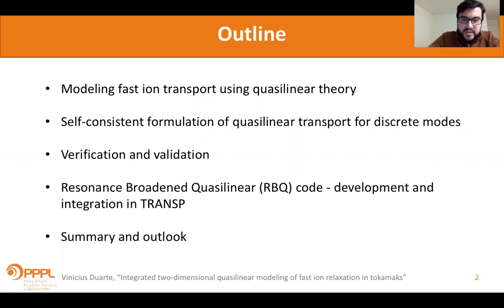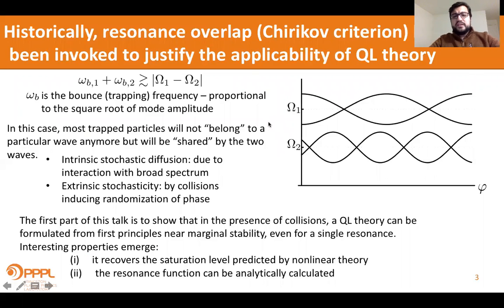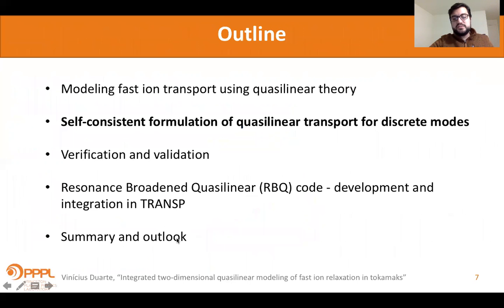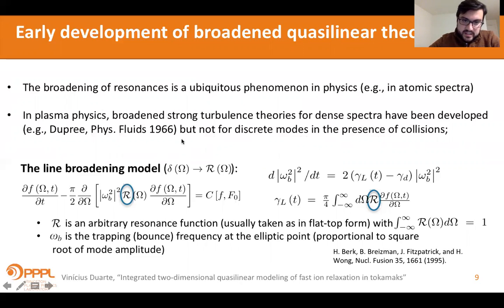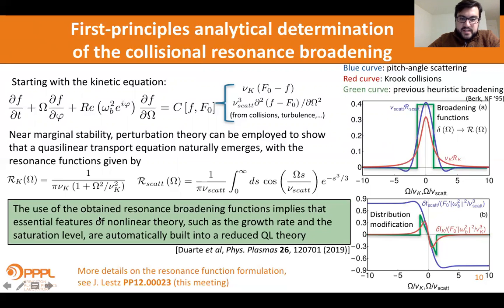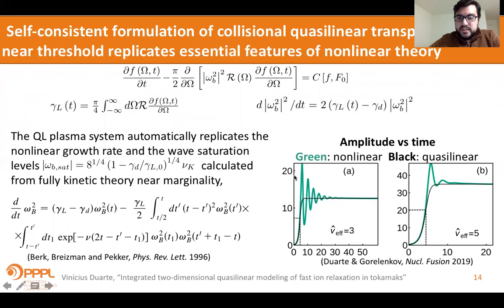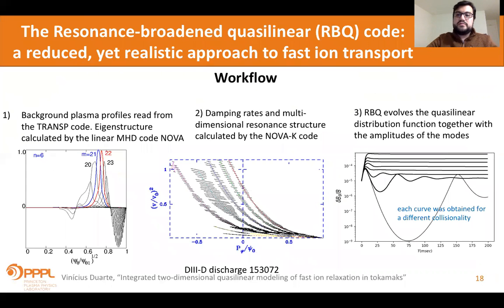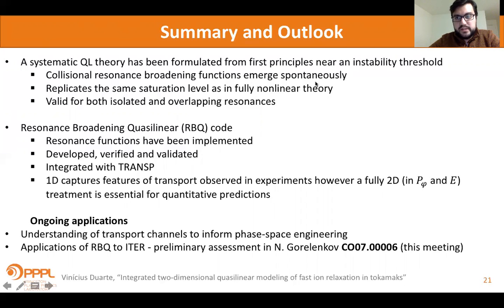V. N. Duarte's presentation at the APS DPP 2020 meeting.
Presenter: Vinícius Njaim Duarte
Title:"Integrated two-dimensional quasilinear modeling of fast ion relaxation in tokamaks"
62nd Annual Meeting of the APS Division of Plasma Physics, November 13th 2020